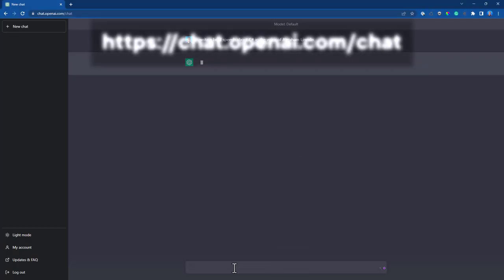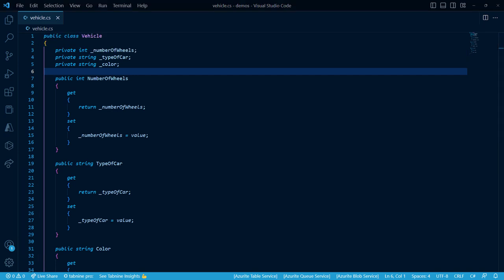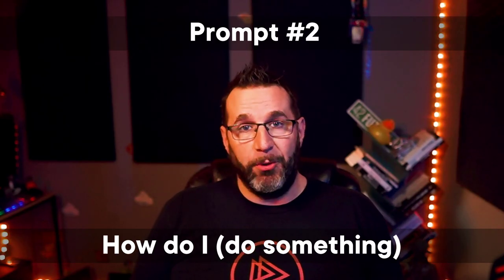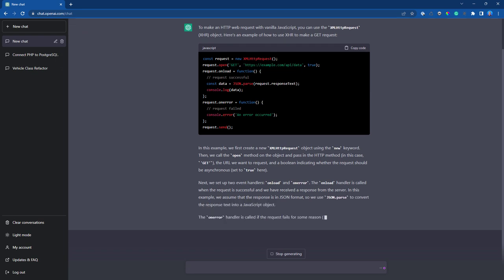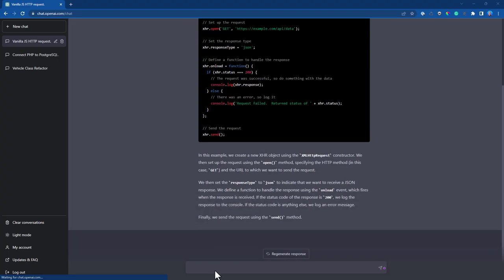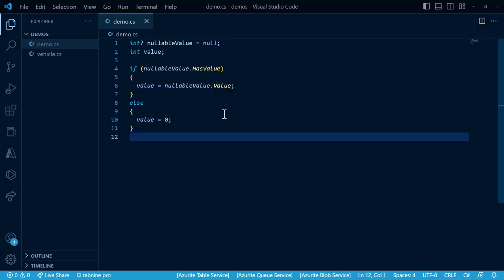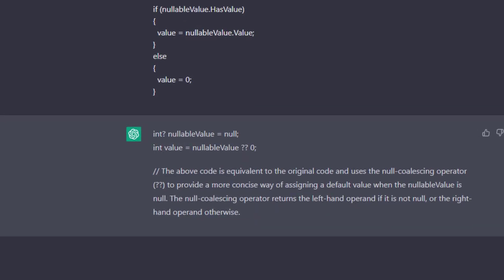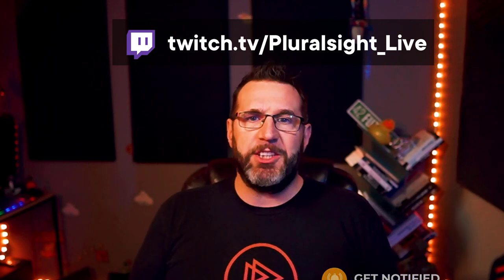How to use ChatGPT as a Developer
Learn how developers can use ChatGPT as their latest productivity tool. We'll give concrete examples of how to use ChatGPT to improve your code and make you more productive as a developer.

00:00 - Introduction
00:35 - What's a better way to do this?
01:38 - How do I (do something)?
02:40 - How does (this) work?
03:05 - Rewrite this code with syntactic sugar
04:08 - What ChatGPT means for developers